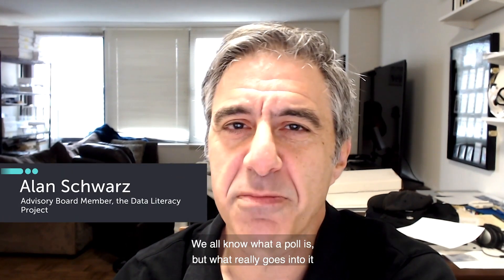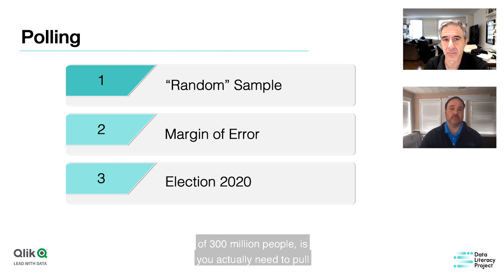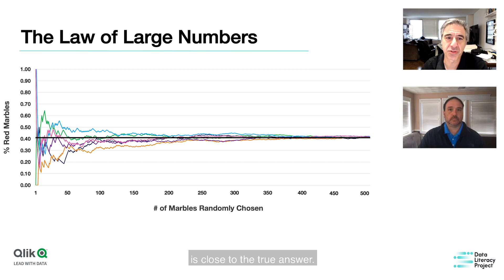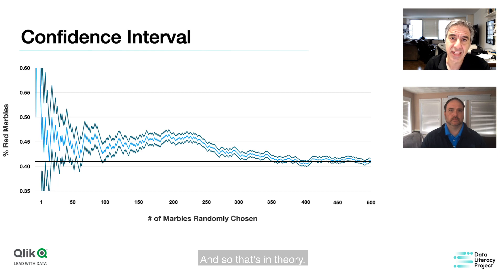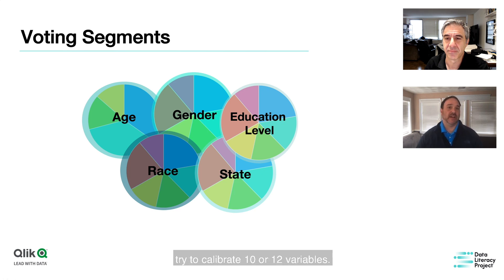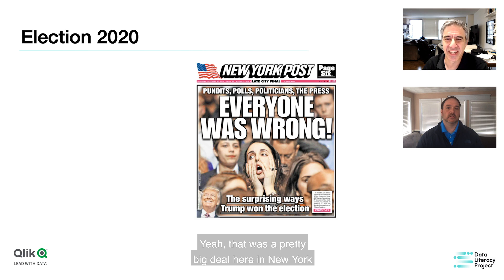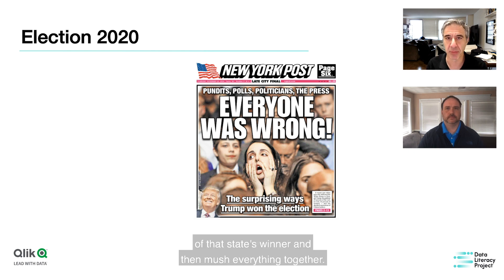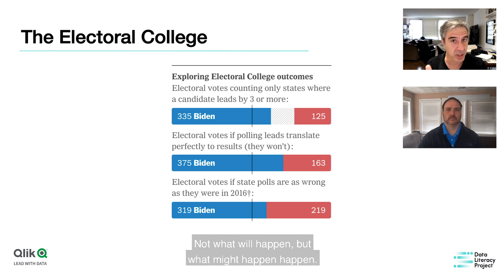Understanding polling and the data behind it | Know Your Data | Episode 8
From sample sizes to margins of error, what data do you need to watch out for when it comes to reading the polls? Kevin Hanegan and Alan Schwarz explore the data behind polling in this episode of Know Your Data.